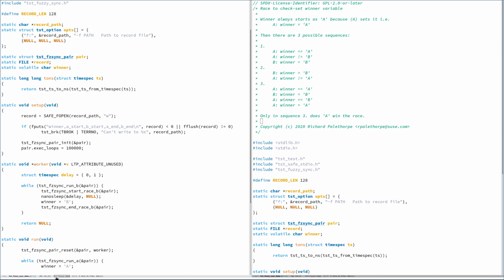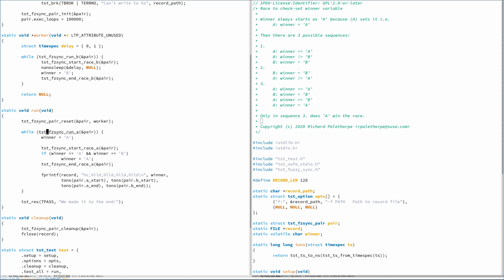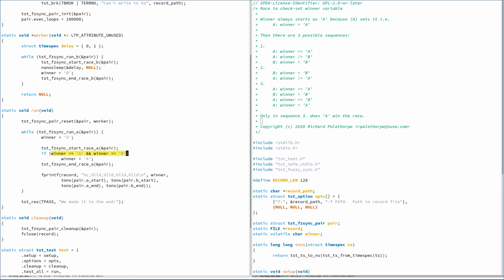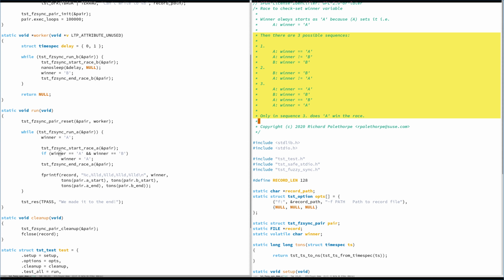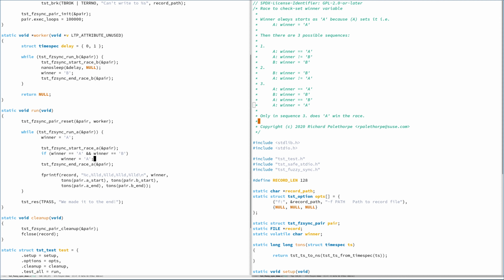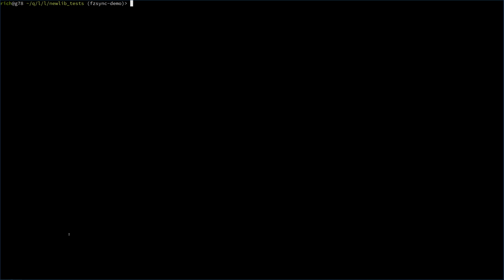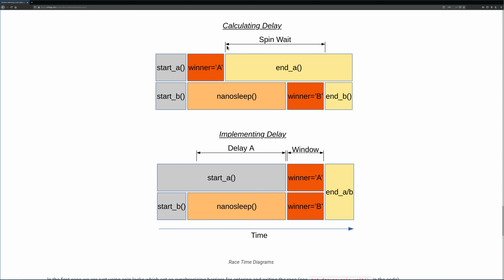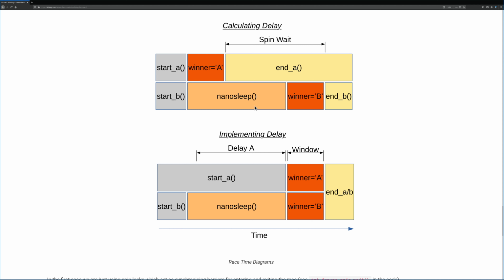Fuzzy Sync: Winning a rare data race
How to reproduce a rare data race outcome using the Fuzzy Sync library. A tool we use in the Linux Test Project to reproduce data races in the Linux kernel.